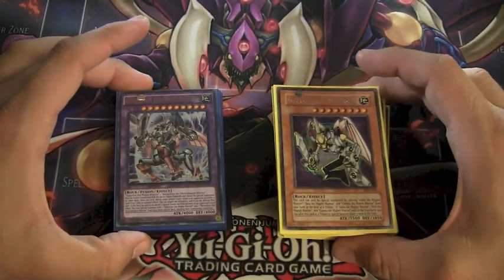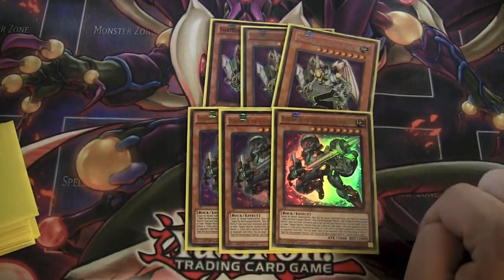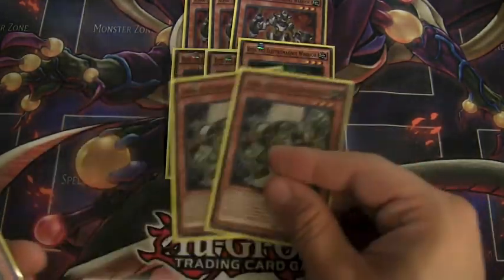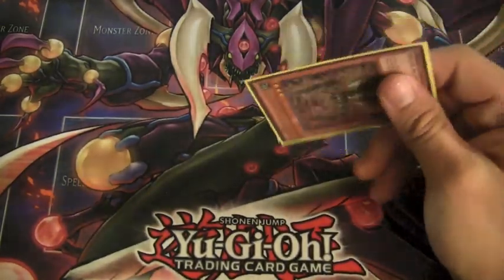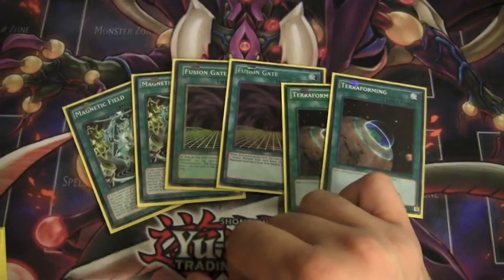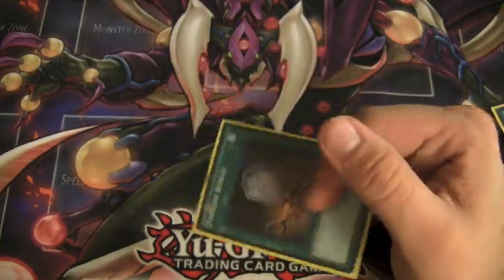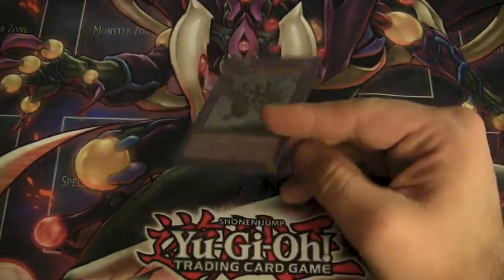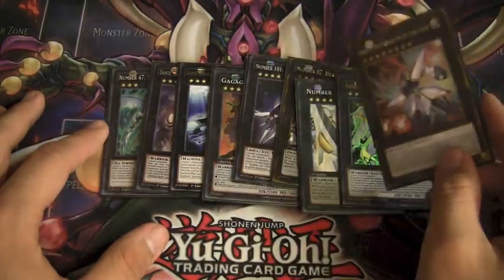Magnet Warrior Deck Profile (June 2017 ban list)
You may not, but I find this archetype "attractive".

Decklist:

Monsters (25)
3x Valkyrion the Magna Warrior
3x Berserkion the Electromagna Warrior
1x Alpha the Magnet Warrior
2x Beta the Magnet Warrior
1x Gamma the Magnet Warrior
3x Delta the Magnet Warrior
3x Alpha the Electromagnet Warrior
3x Beta the Electromagnet Warrior
2x Gamma the Electromagnet Warrior
1x Fossil Dyna Pachycephalo
1x Sentry Soldier of Stone
1x Block Dragon
1x Maxx “C”

Spells (17)
2x Magnetic Field
2x Fusion Gate
2x Terraforming
3x Ties of the Brethren
2x Trade-In
1x Dark Hole
1x Raigeki
1x Dragon’s Mirror
1x Twin Twisters
1x Soul Charge
1x Foolish Burial

Extra (15)
1x First of the Dragons
2x Imperion Magnum the Superconductive Battlebot
1x Number 38: Hope Harbinger Dragon Titanic Galaxy
3x Gorgonic Guardian
1x Number 47: Nightmare Shark
1x Super Quantal Mech Beast Grampulse
1x Dante, Traveler of the Burning Abyss
1x Number 101: Silent Honor ARK
1x Number 82: Heartlandraco
1x Gagaga Cowboy
1x Number 39: Utopia
1x Number S39: Utopia the Lightning